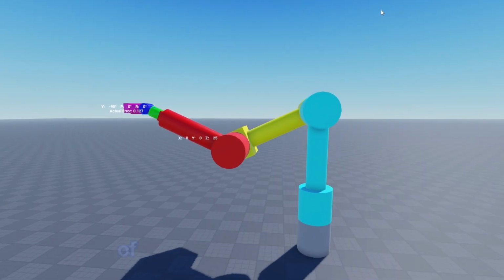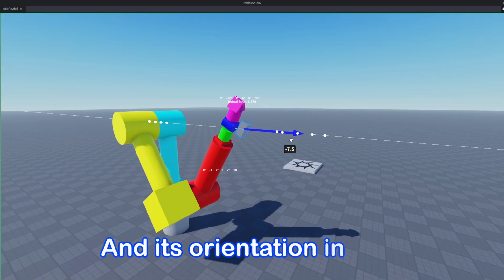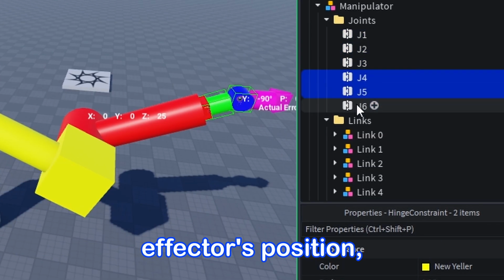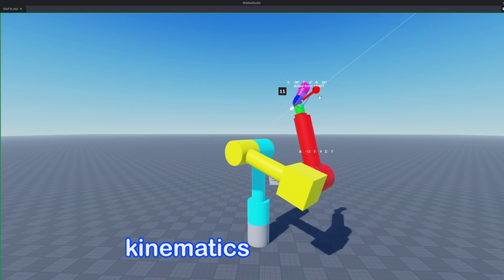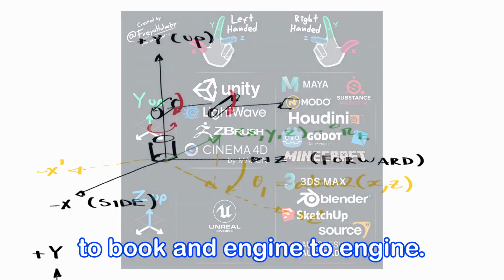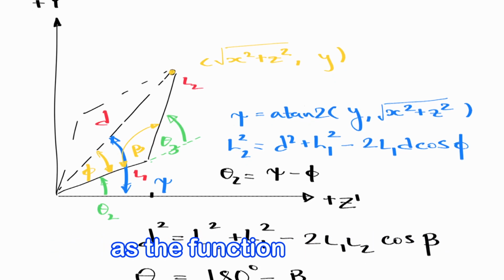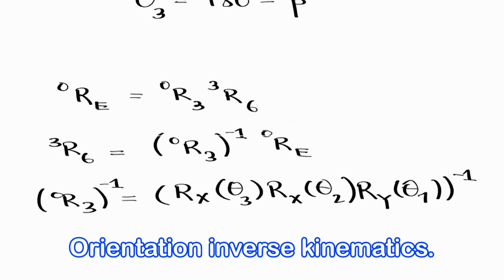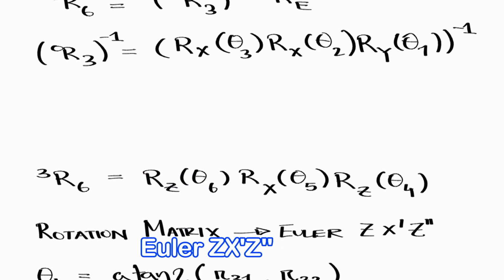Roblox - 6 DOF Robotic Arm Inverse Kinematics (Plus Explanation)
00:00 - Introduction
00:31 - Joint Explanation
01:08 - Position Inverse Kinematics
02:08 - Orientation Inverse Kinematics